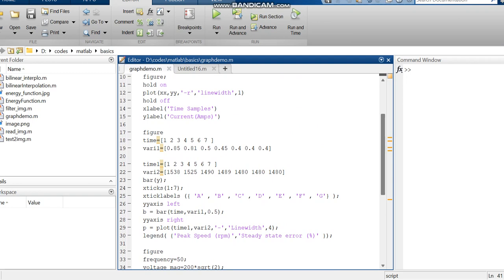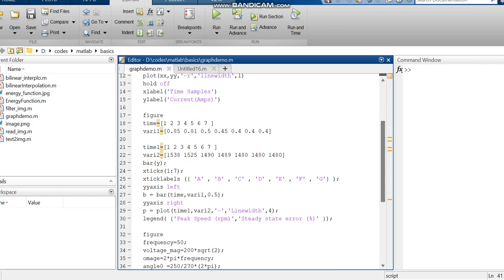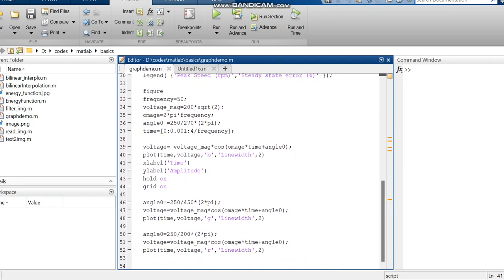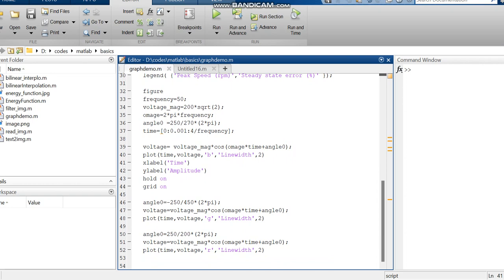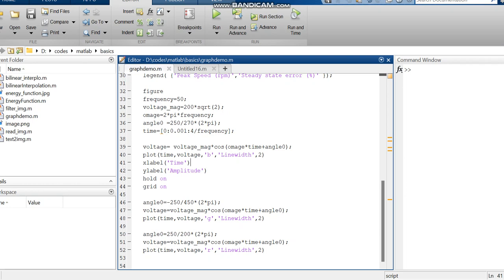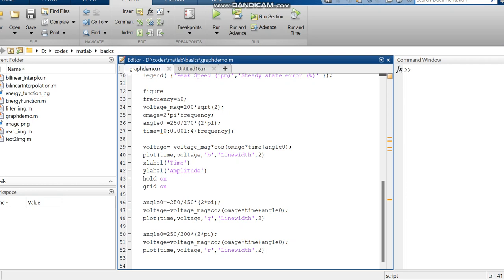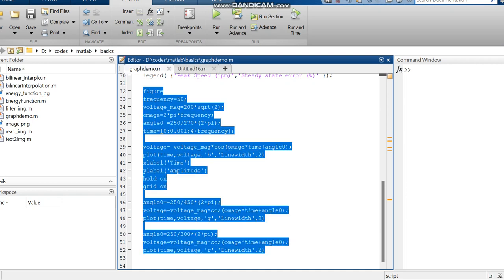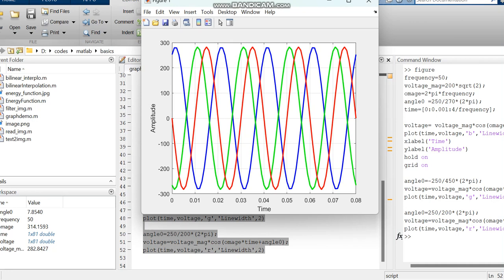Plot 3 sine waves on same plot with different line markers matlab / Plot multiple sine waves matlab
this video describes Plot 3 sine waves on same plot with different line markers matlab / Plot multiple sine waves matlab